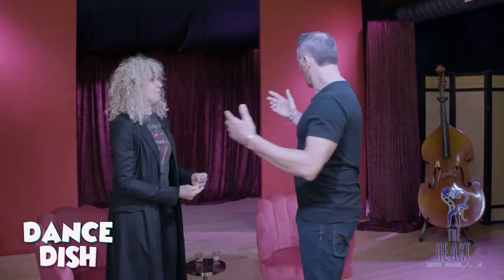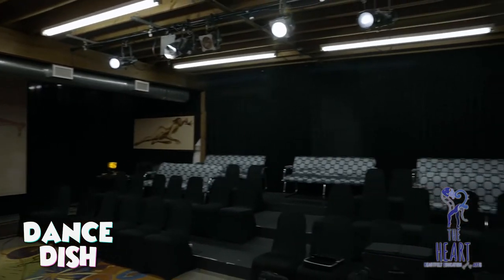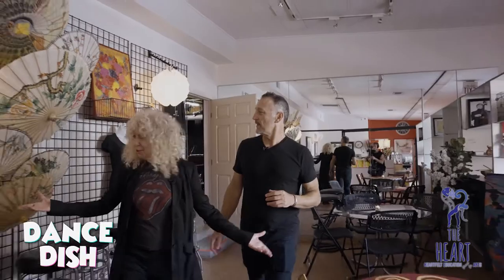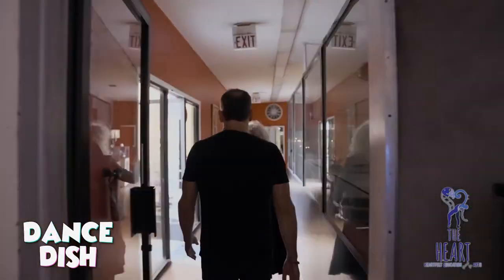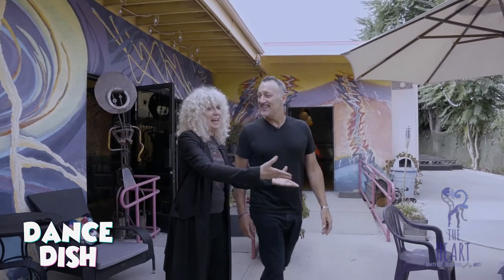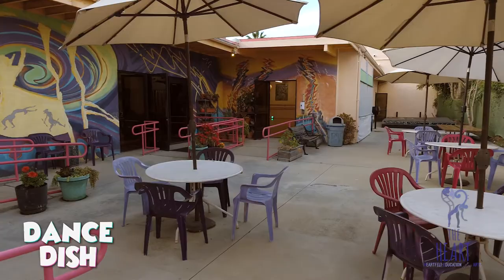DANCE DISH @ HEART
DANCE DISH

Where the DANCE ends and the DISH begins!

Every EPISODE features dancers, choreographers and directors “DISHING" on a career highlight - or lowlight - about iconic jobs and celebrities.

A Helene Phillips Series

Executive Producer - Helene Phillips
Director, Editor - Troy Christian
Producer - Lindsley Allen
Digital Media Manager - Kelly Mckenzie
In House Host - Gabriella Bridgmon

DANCE DISH Theme song - Nic tenBroek
DANCE DISH Theme song mix - Patrick Woodland
DANCE DISH Theme song voices Eartha Robinson, Dan Kough, Shaun Earl, Nic tenBroek, Troy Christian